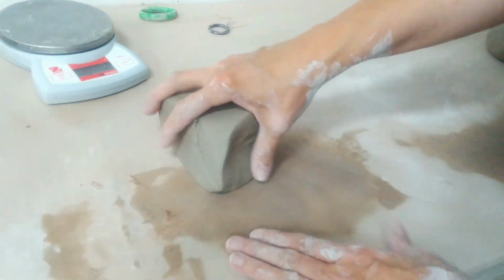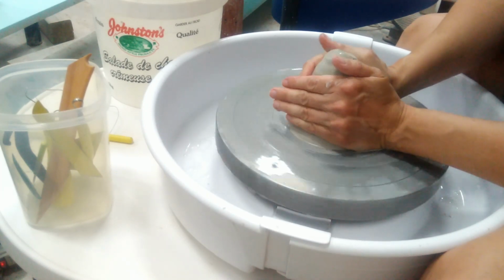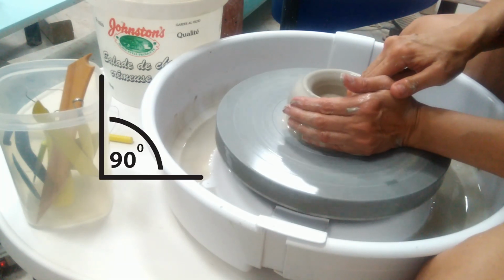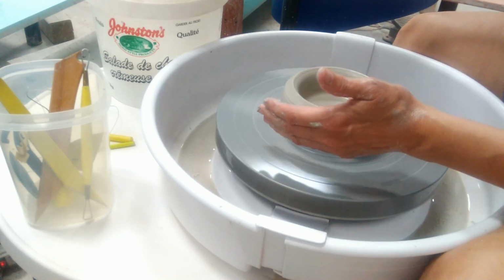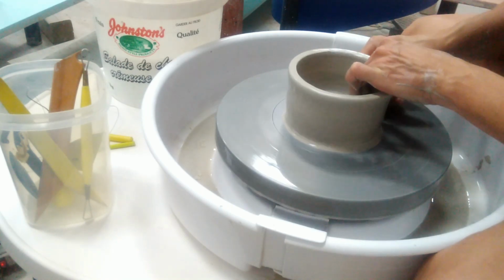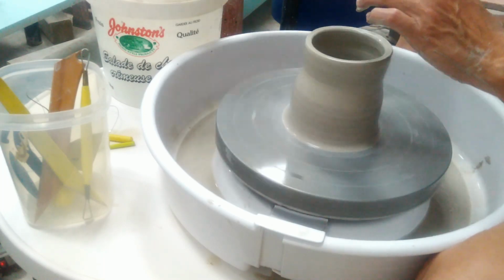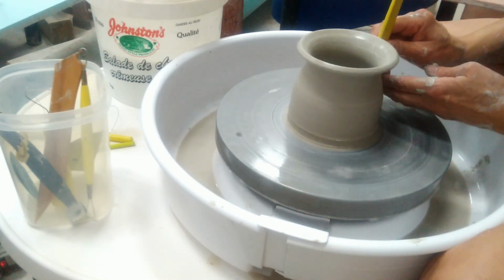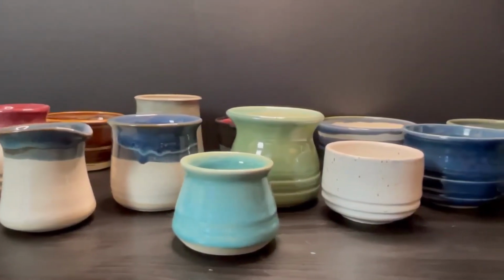POTTERY - Make a Cylinder on the Wheel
How to  throw a basic cylinder pot on the pottery wheel.
In this video I show how I learned to wedge clay, center clay on the wheel, pull a cylinder, shape a basic pot, and remove it from the wheel.